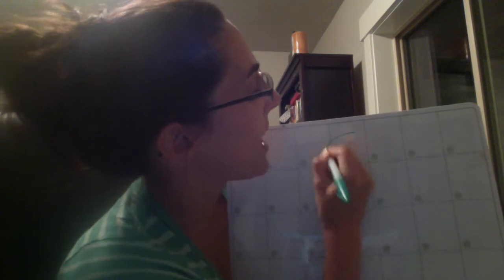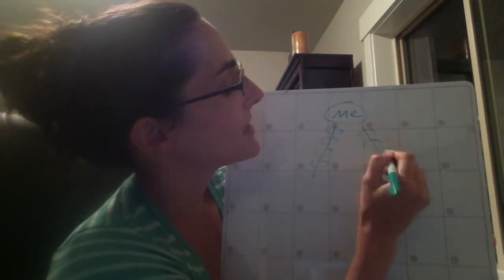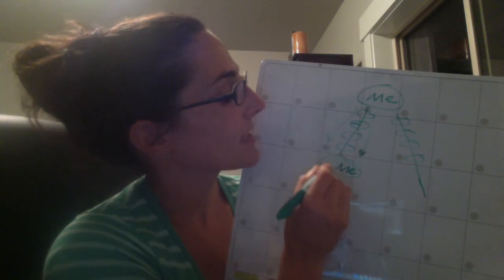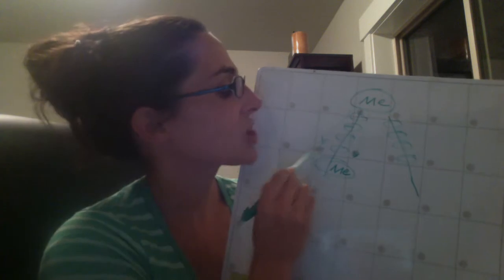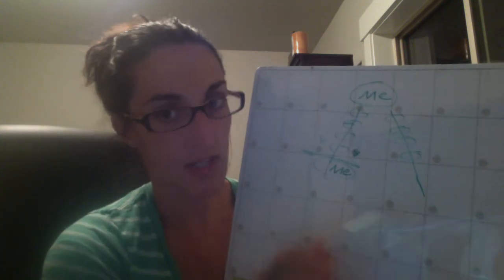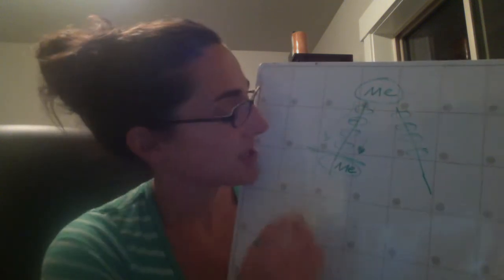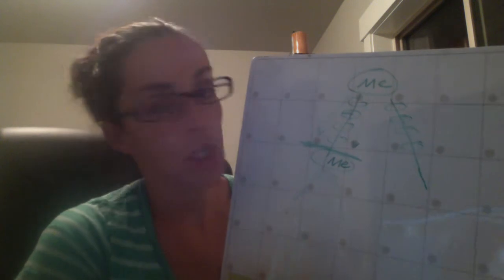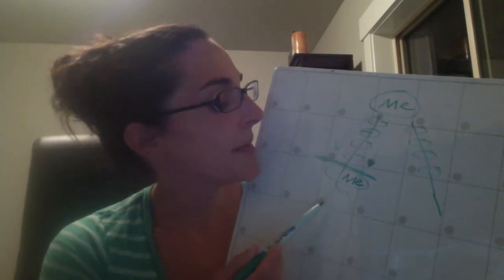Why you should be a Beachbody Coach now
2 star business center opening